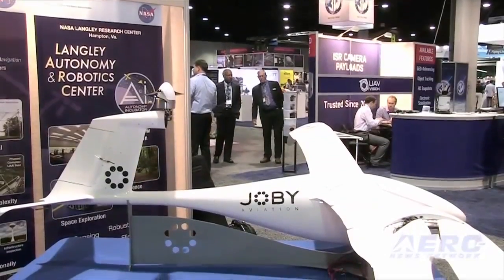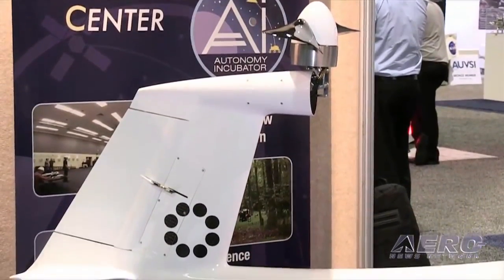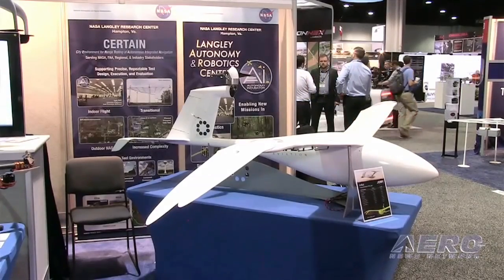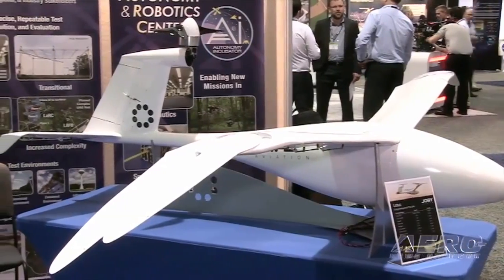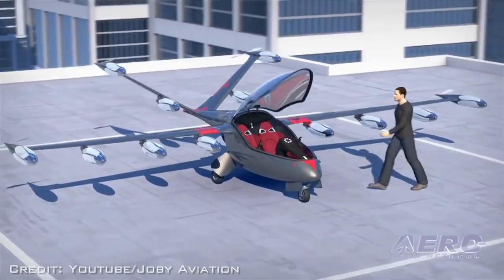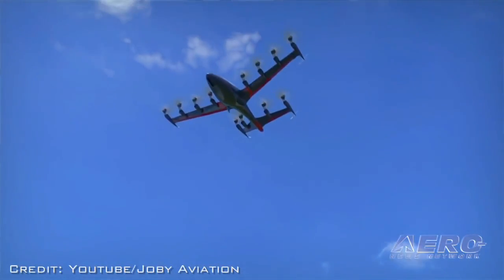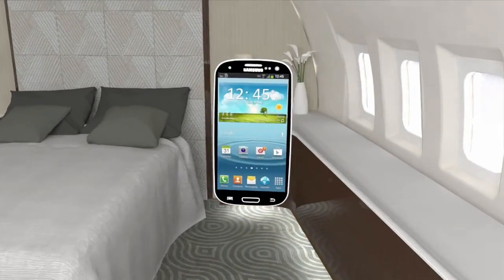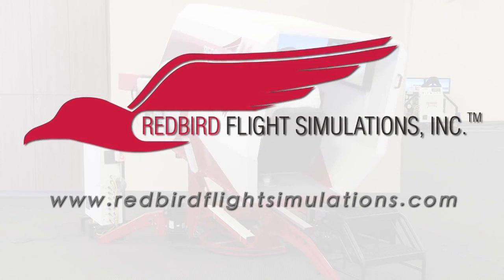Joby Aviation Lotus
Some cool and elegant VTOL concept